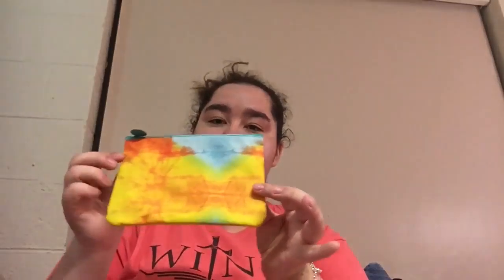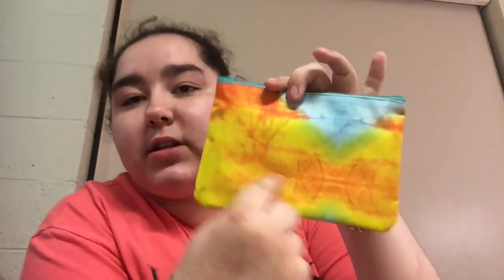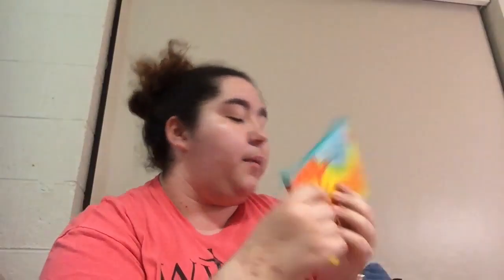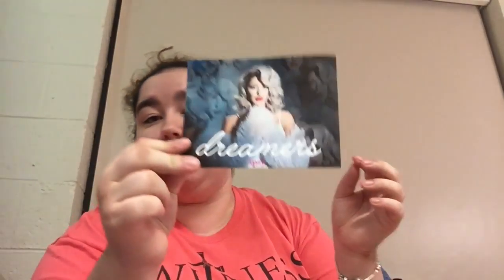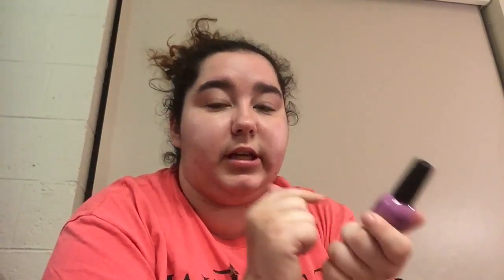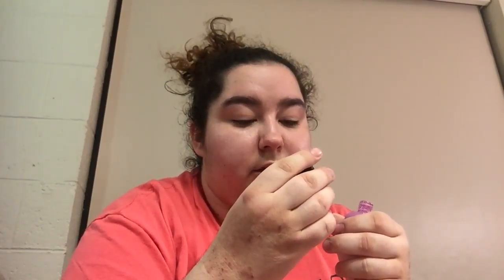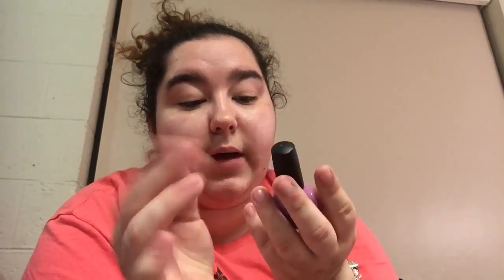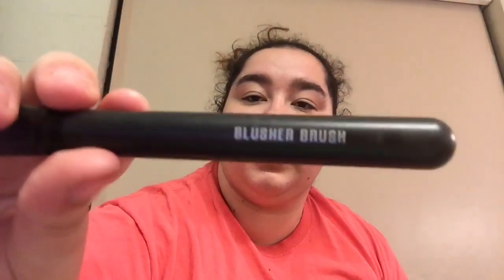YAY IPSY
Ipsy